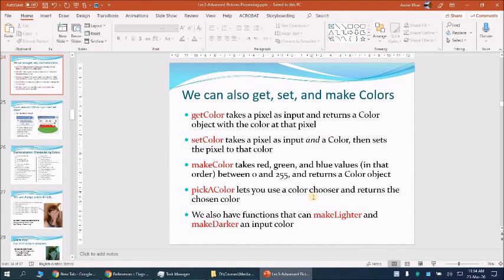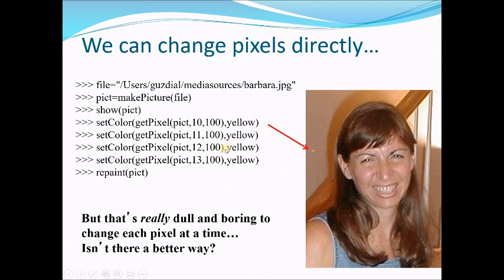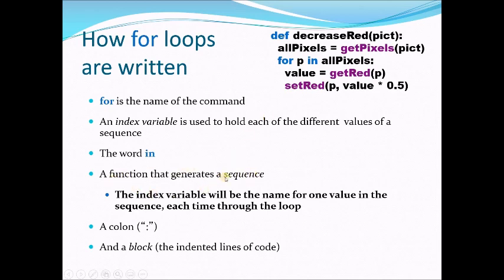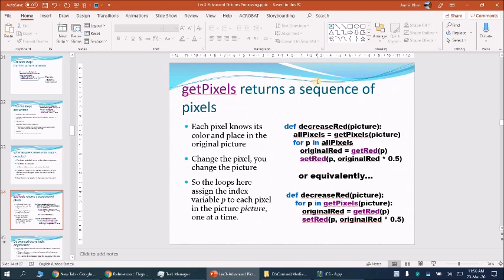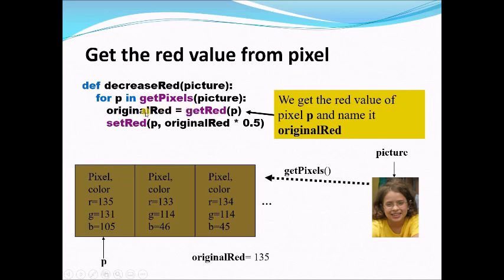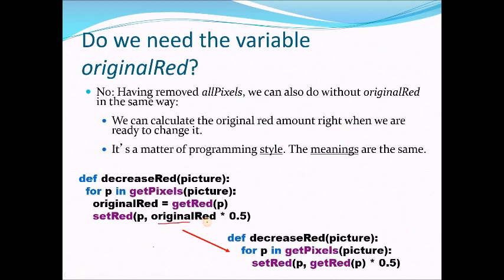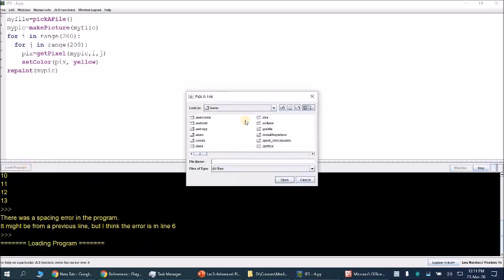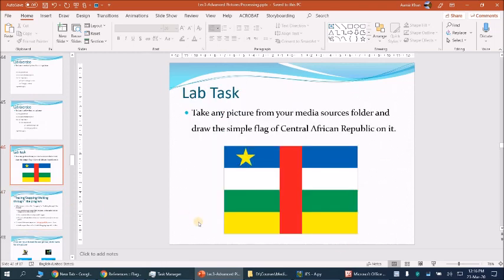MC Week 09 Modifying Pixels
Topics Discussed in Week 9:
- Use of getPixel and getPixels
- Six Color changing functions, getColor ... etc
- Using For loop for picture manipulation
- Drawing Lines and Rectangles on pictures using pixels only.